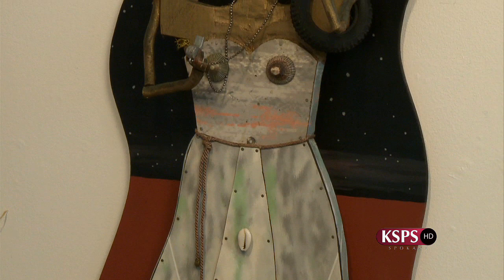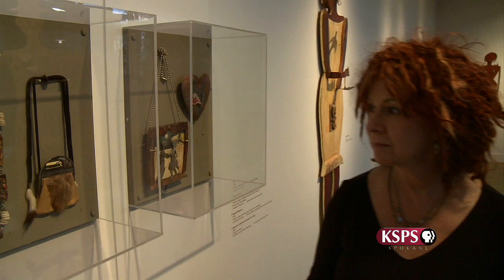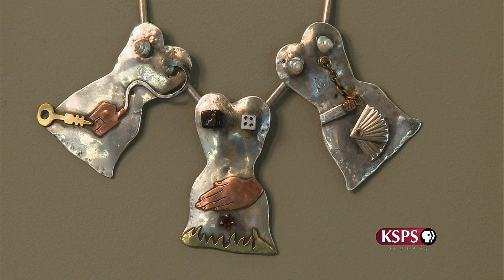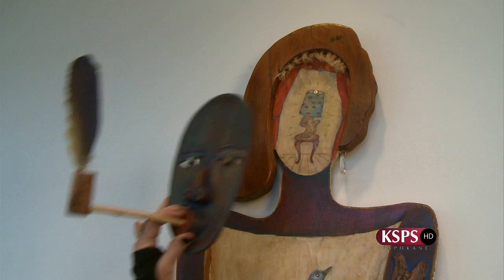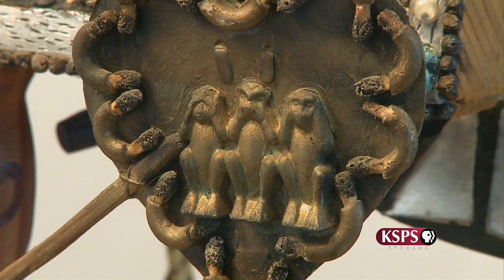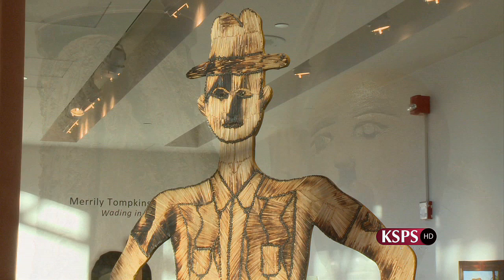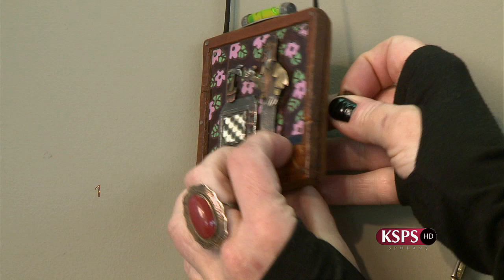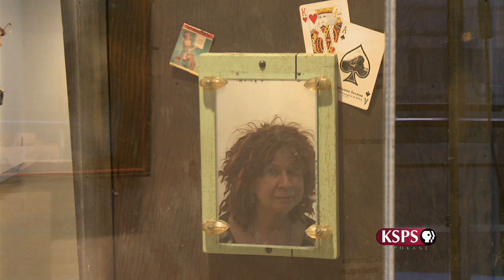Northwest Profiles: Merrily Making Art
Experience the off center art work of Merrily Tompkins of Ellensburg, WA